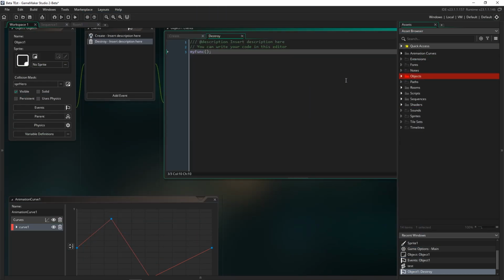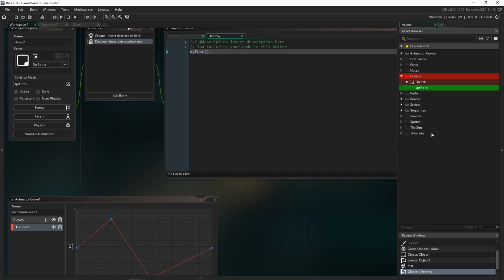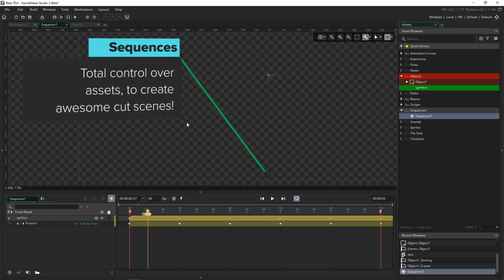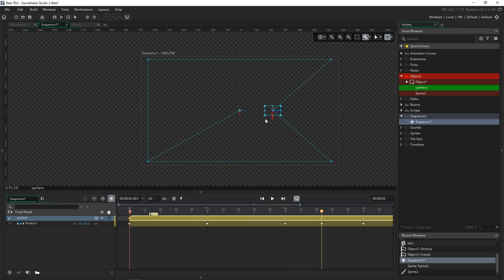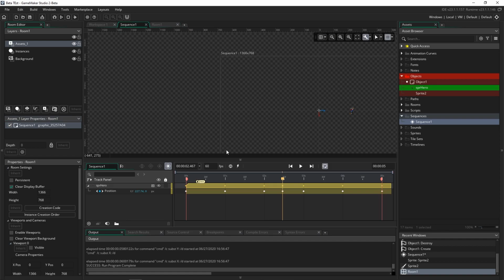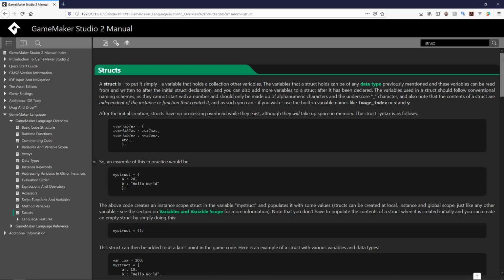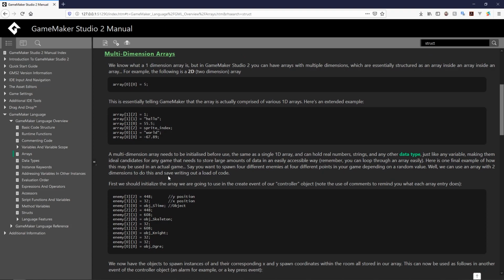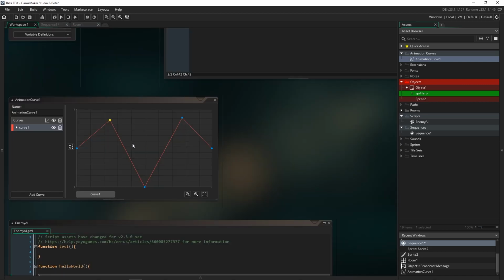First Look and Impressions of GameMaker Studio 2 3 - HUGE UPDATE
2.3 is a huge update, both to the IDE and GML. I break down those new features and give my overall impression of the software. It looks like only good things are in store!